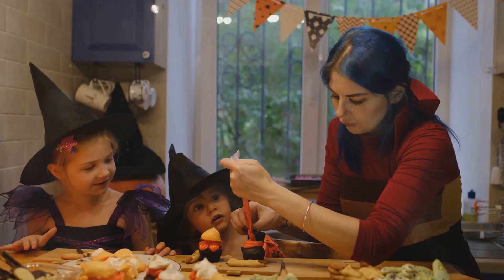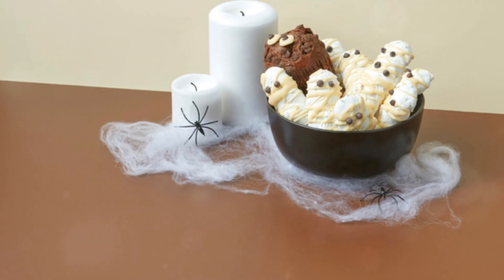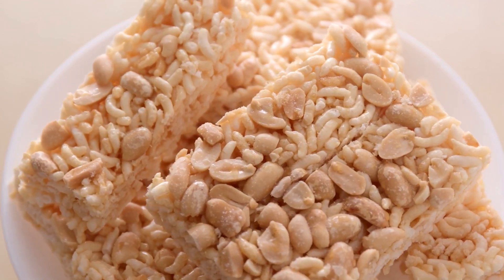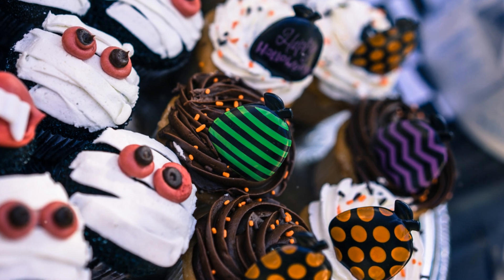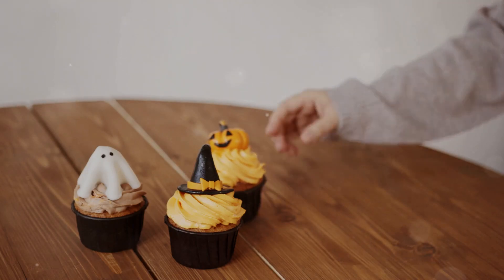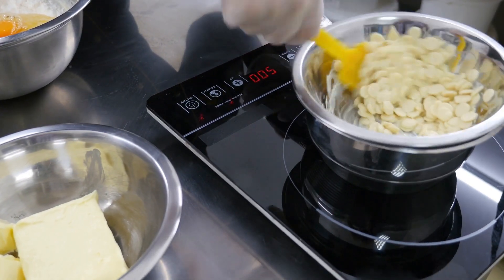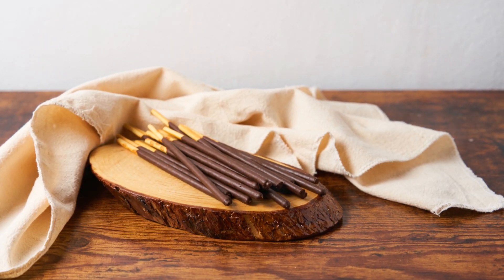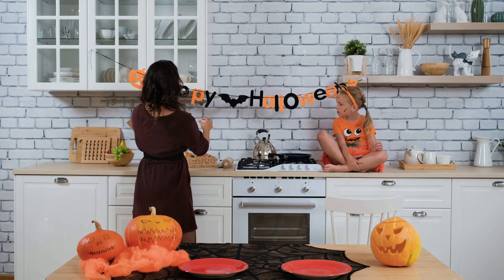Spooktacular Halloween Treats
Looking to elevate your health and wellness journey? Discover iHerb, your go-to online destination for top-rated vitamins, supplements, and natural health products. With over 50,000 high-quality products from trusted brands, iHerb offers unbeatable value with weekly deals, fast and affordable shipping, and a customer rewards program that lets you save even more.

Whether you're searching for organic skincare, immune-boosting supplements, or healthy snacks, iHerb has it all. Plus, every product is backed by authentic customer reviews, ensuring you make the best choice for your needs.

to explore iHerb's extensive selection and take advantage of exclusive discounts. Start your journey to better health today with iHerb!

Have you ever thought about making passive income well hey check this out Start investing with Spaceship Voyager today! Get $10 in your account when you enter this code S8SX27WHOO within 14 days of signing up and invest at least $5 in your chosen portfolio within 90 days of signing up. T&Cs apply. Spaceship Voyager issued by Spaceship Capital Ltd AFSL 501605. General advice only. Consider the PDS on our website before making a decision to invest with Spaceship Voyager.

Pi is a new digital currency developed by Stanford PhDs, with over 55 million members worldwide. and use my username (DrDJ33) as your invitation code.

Nexo is an all-in-one crypto platform that lets users buy and sell cryptocurrency, earn interest on holdings, and borrow against their crypto assets. The platform launched in 2017 and serves millions of users around the world.

What is Cashrewards? Cashrewards rewards smart shoppers. We pay you back a percentage of what you spend at over 1,200 Australian and International retailers to reward you for starting your shopping journey with us.